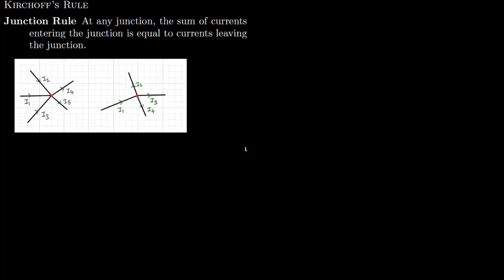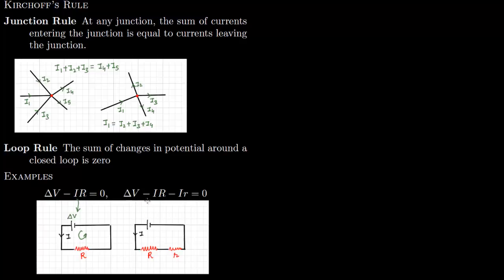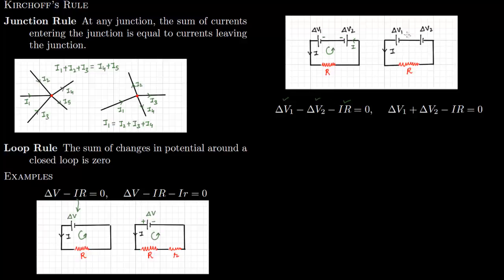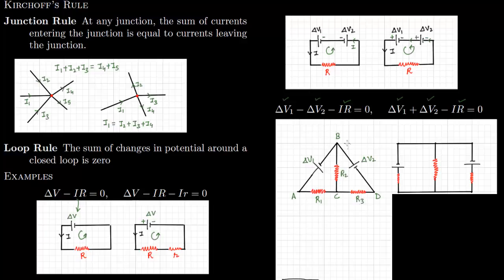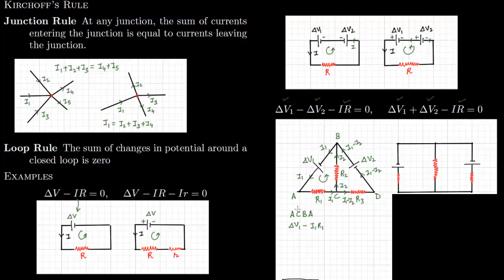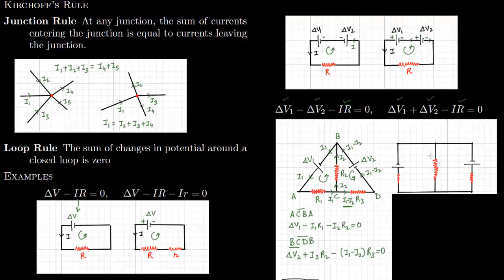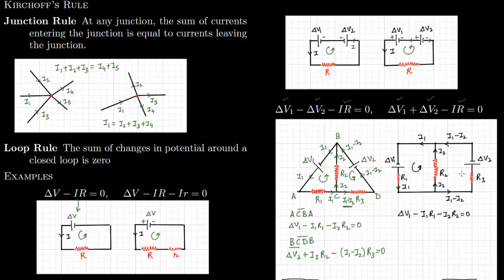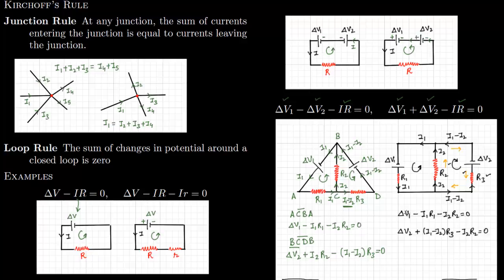3 8 Kirchoff Laws